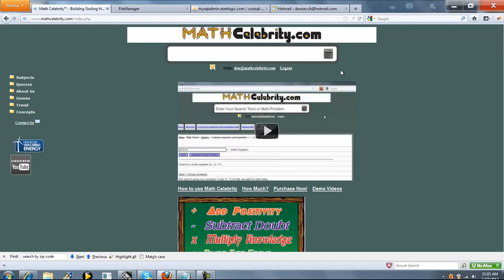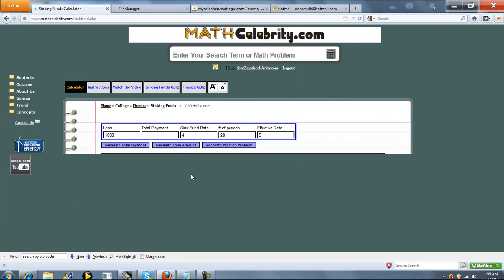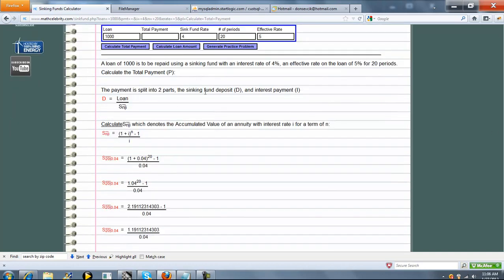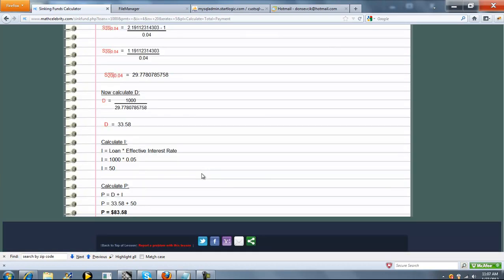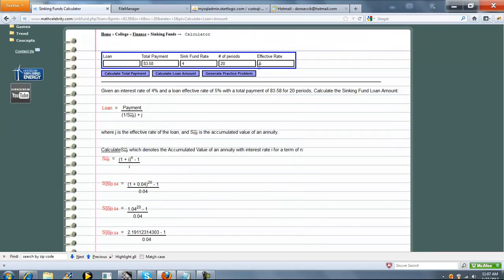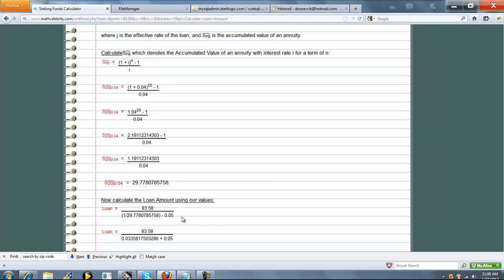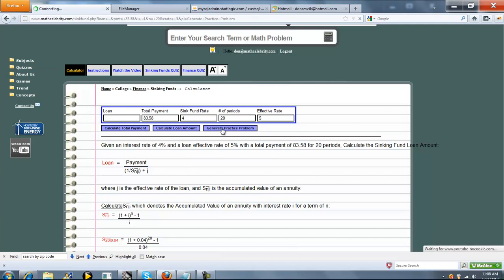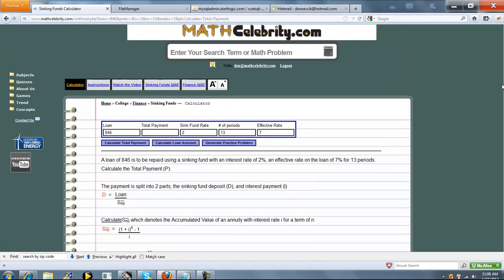Sinking Fund Calculator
Solves for Loan Amount of Sinking Fund Payment Get the tablet and products I use for math here: